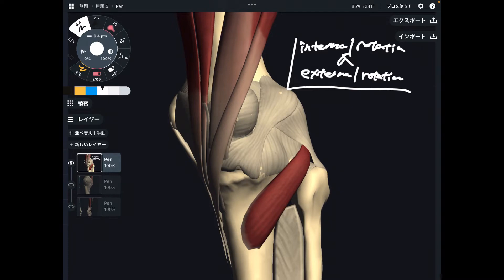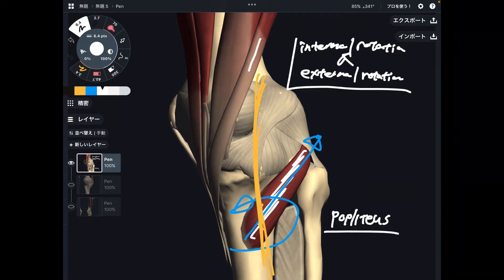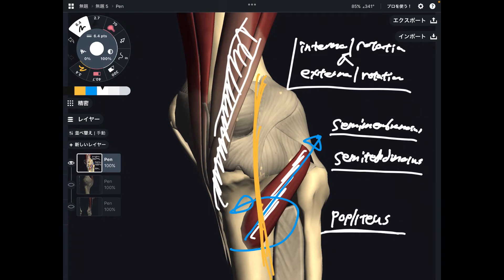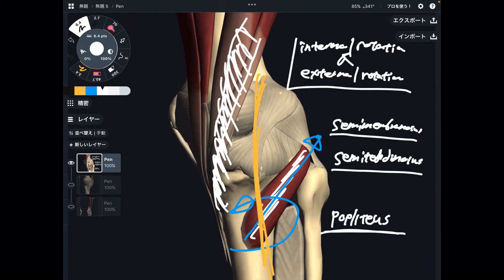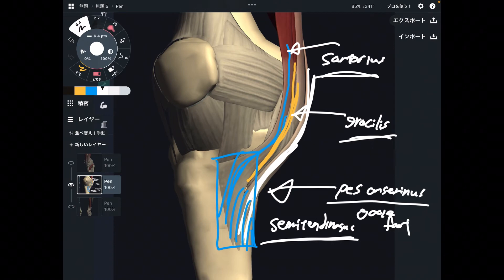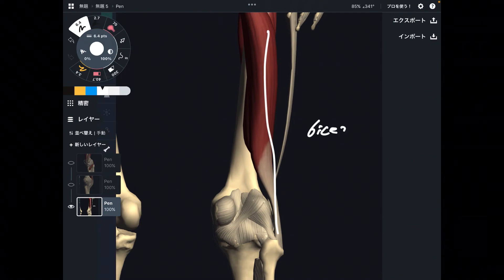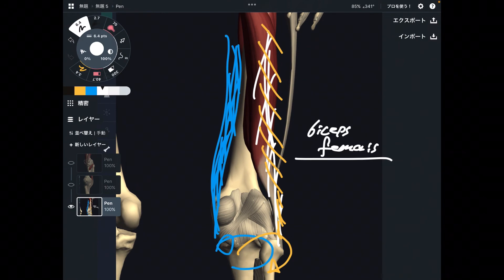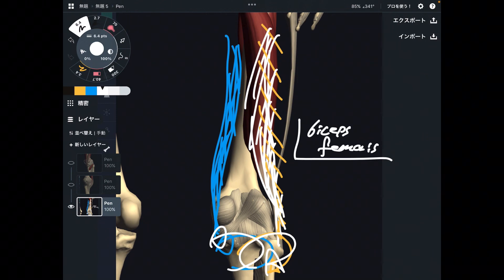Anatomy of knee rotator muscles